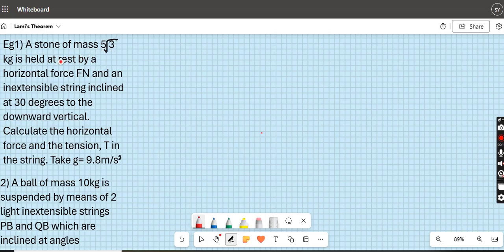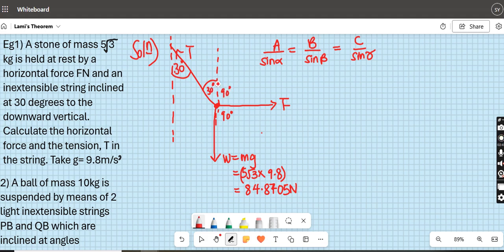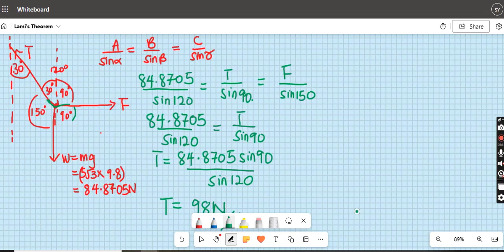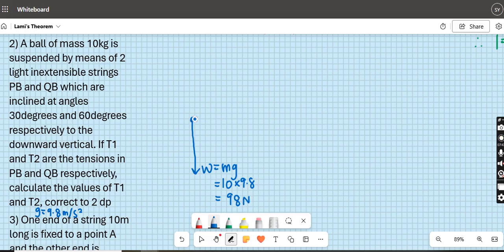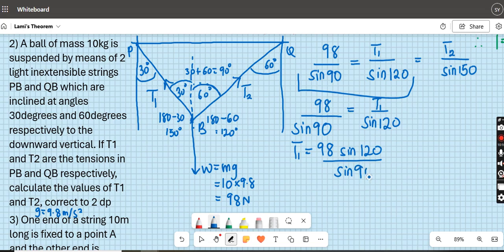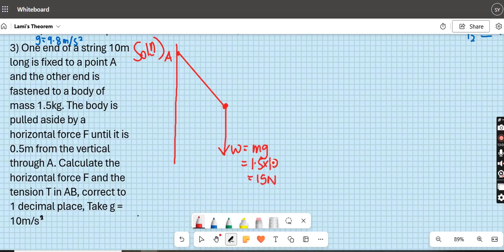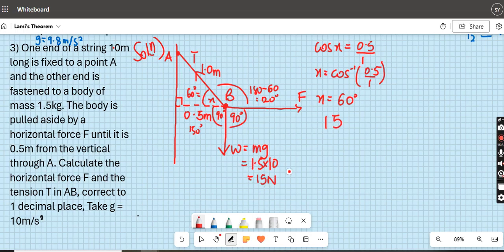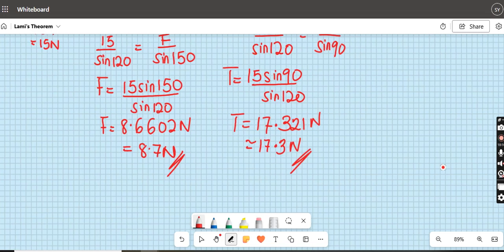LAMI'S THEOREM EXAMPLES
Let's solve a few questions on Lami's theorem